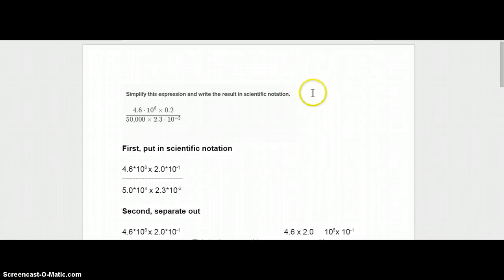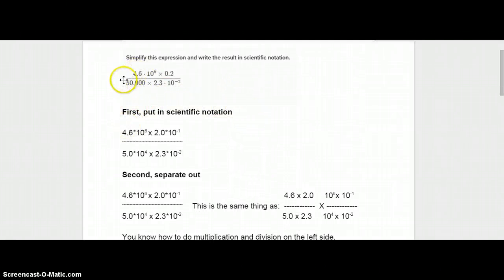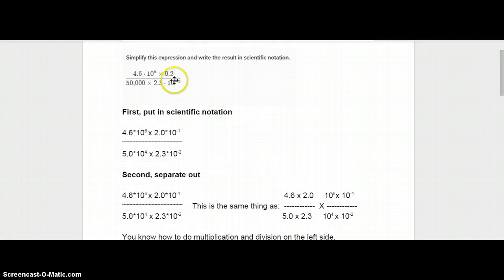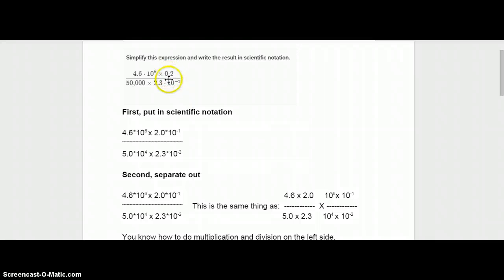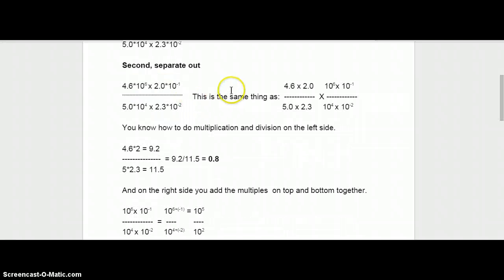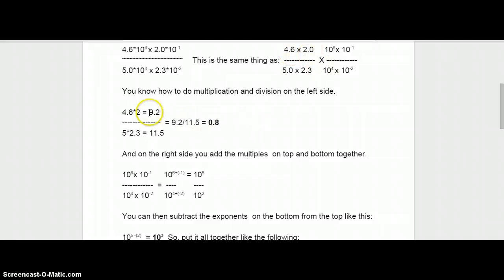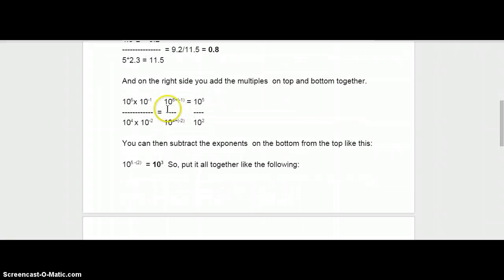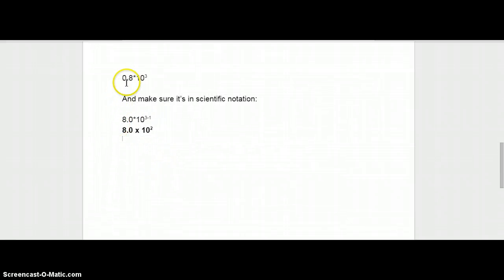How to multipy and divide using scientific notation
This short video shows how to put numbers in scientific notation and then how to multiply and divide them.